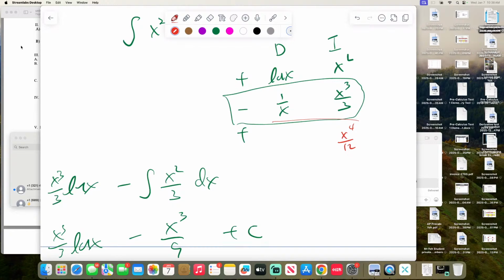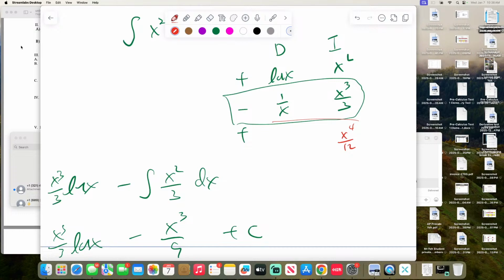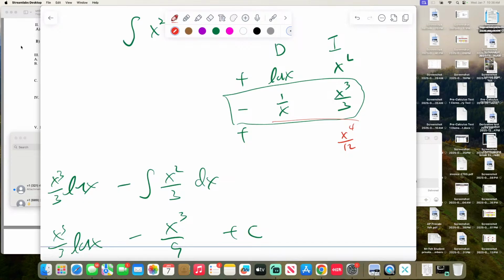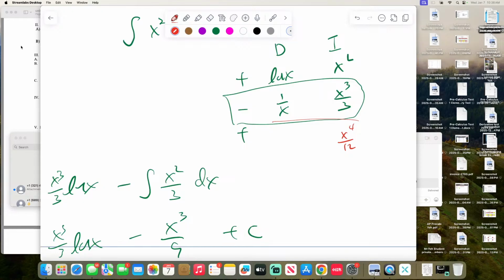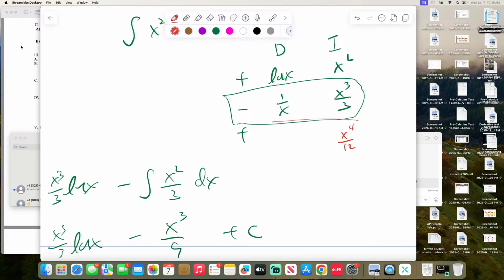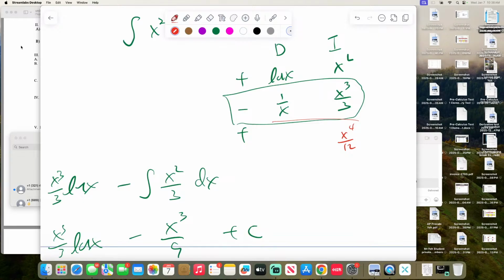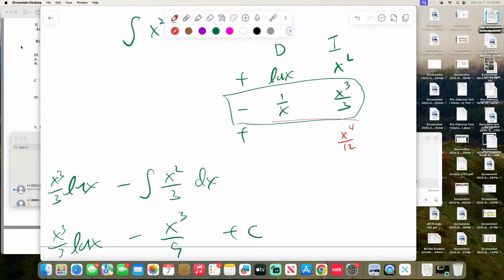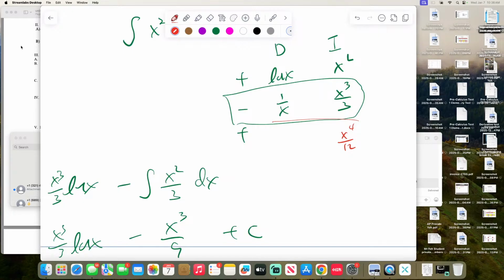AP Calculus BC integration by part 1